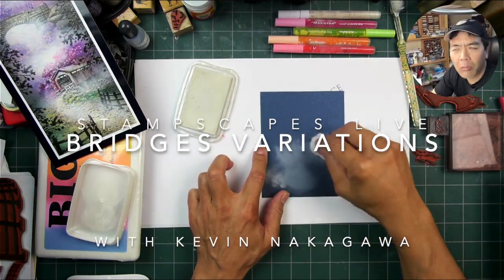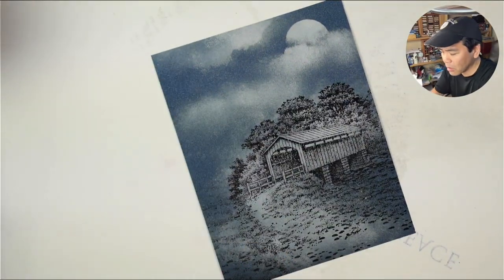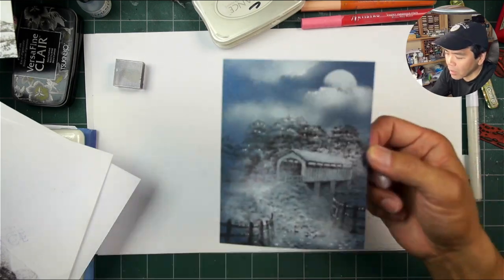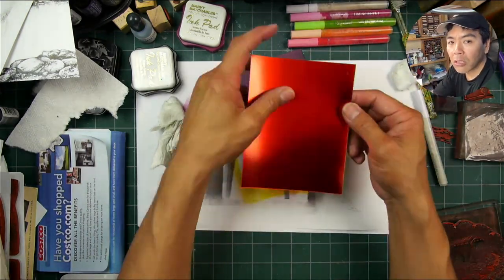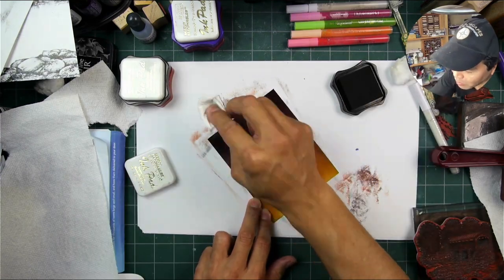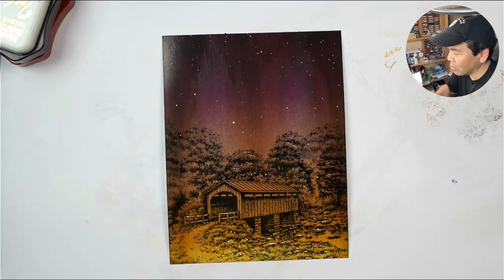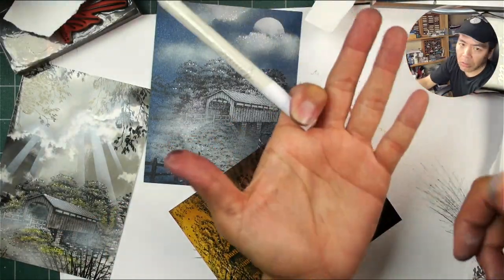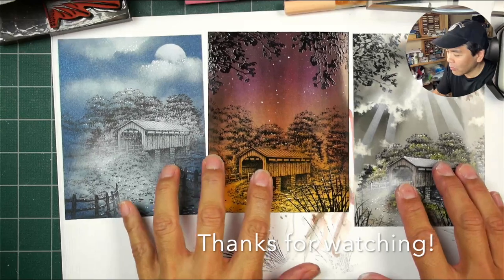Stampscapes Live: Covered Bridge Variations (voice over version)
In this video, we'll take a look at the use of colored backgrounds for our covered bridge scenarios.  Three different techniques for three different looks.

4.25" x 5.5" Stardream 80lb text Lapis Lazuli
4.25" x 5.5" glossy card stock Kromekote
4" x 6" Cloud photo print (free for download and printing on your inkjet printer on photo paper)
Various dye based inks.  Mix and match brands if you like as I do.
42 .7mm Artistro Paint Pen Set
Uchida alcohol pens
Clear Super Fine Detail Embossing Powder

Stampscapes stamps used:
Covered Bridge, Leaves, Maple Trees, Sedge Filler Sm from Nature Set 23